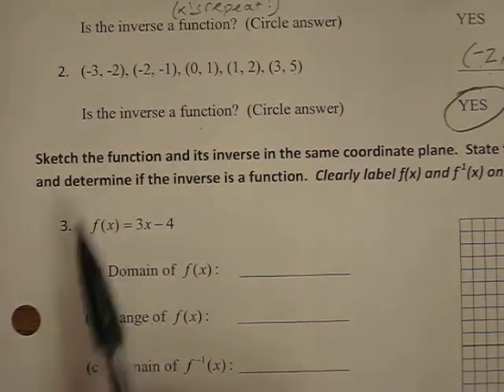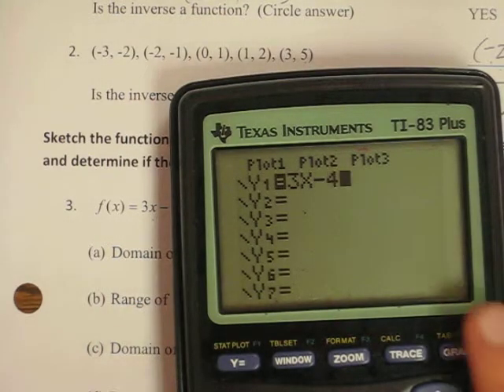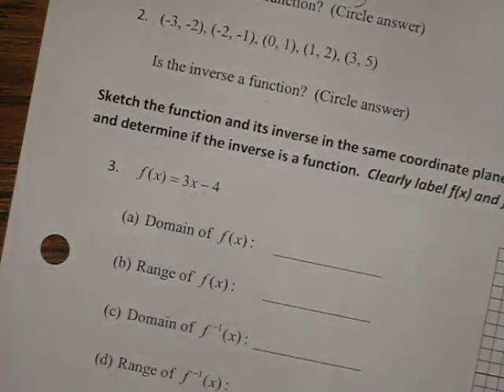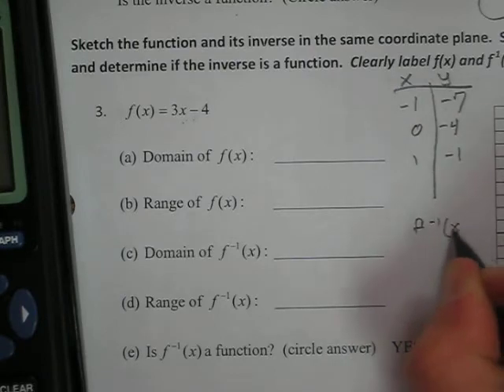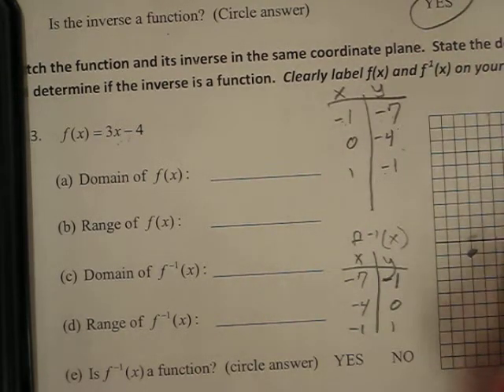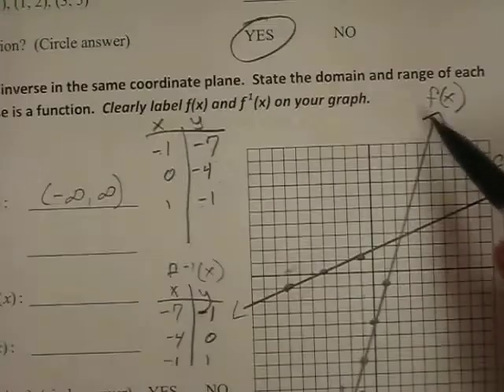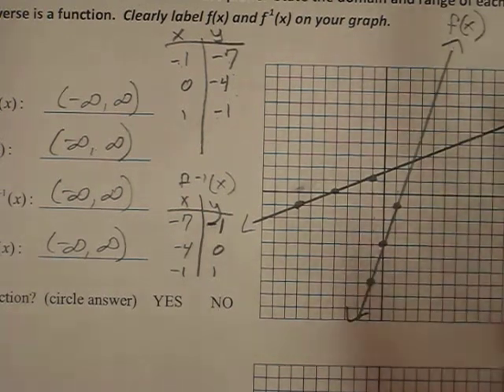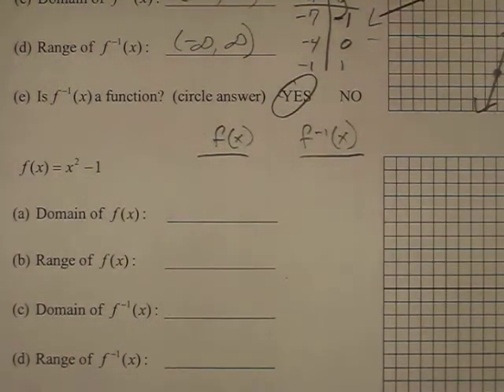Inverses part 2